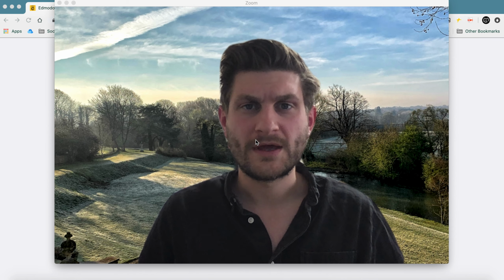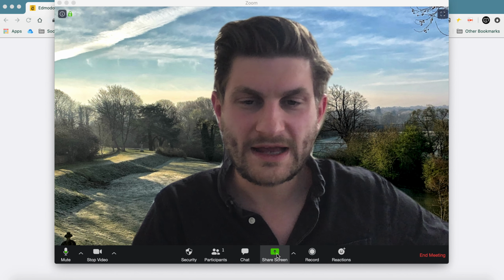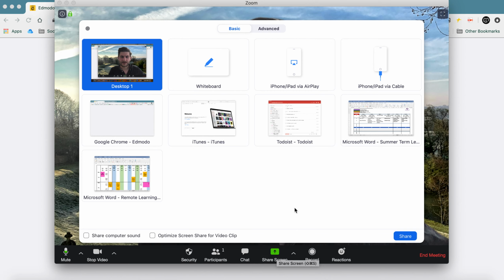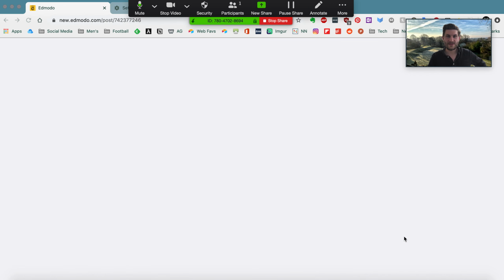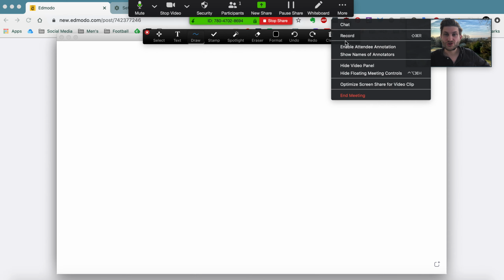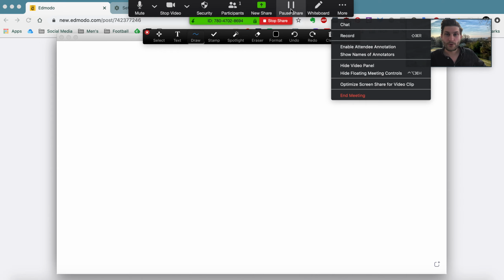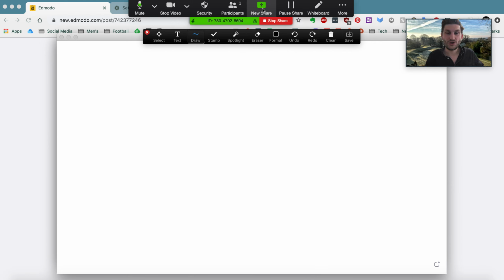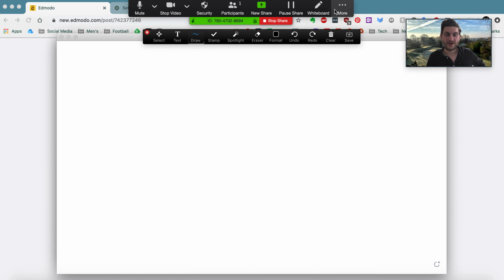Zoom Screen Share Tips